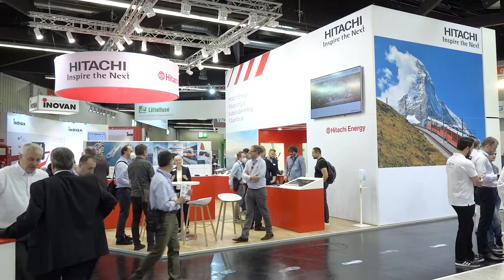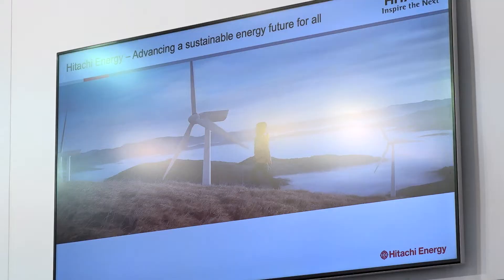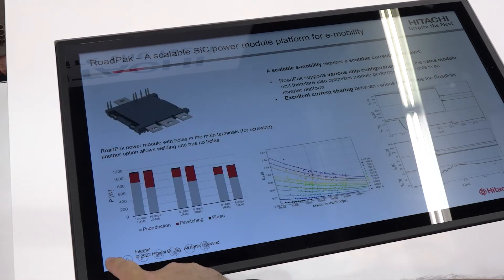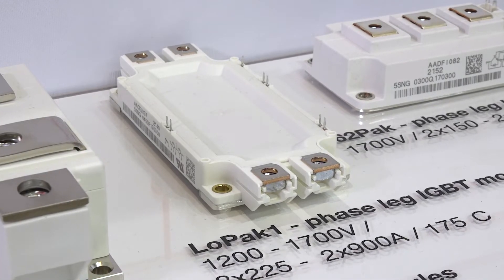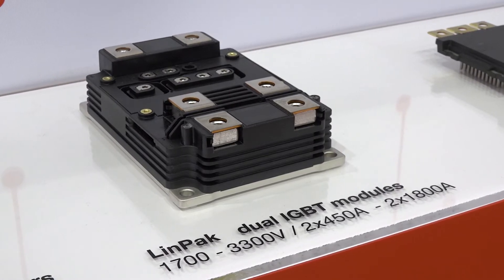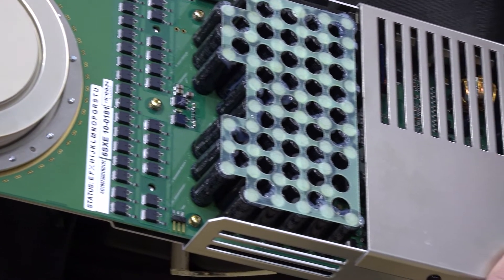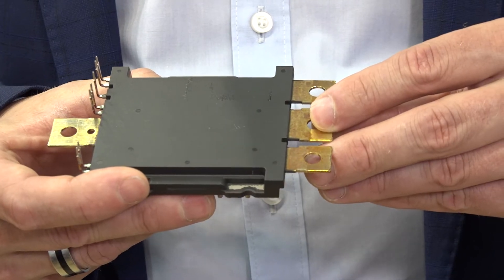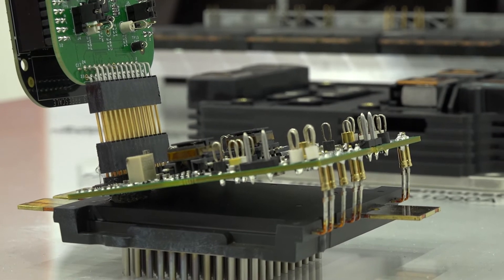Hitachi Energy Semiconductor News and Highlights 2022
Hitachi Energy Semiconductors presents product highlights and news at PCIM 2022 in Nuremberg, Germany, with the product launch of the new RoadPak SiC e-mobility module for all kinds of e-vehicles. Learn more about the most diverse power semiconductor portfolio including GTOs, IGBTs, IGCTs, thyristors, and diodes, which are manufactured in Switzerland and the Czech Republic.